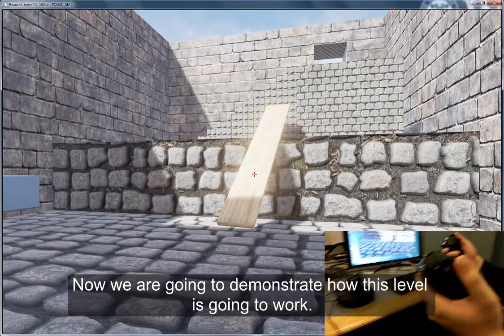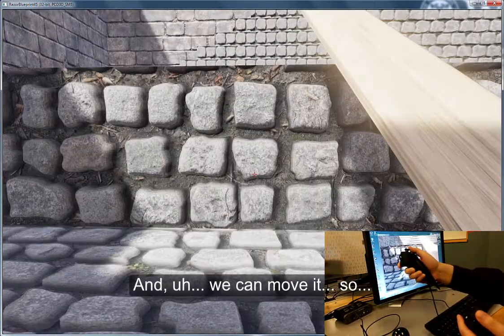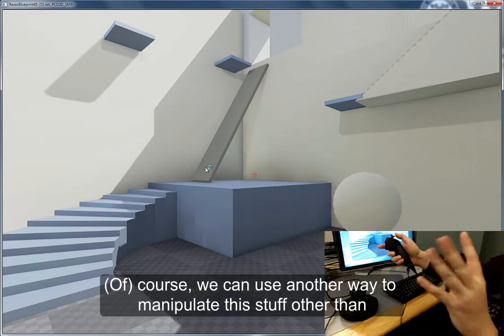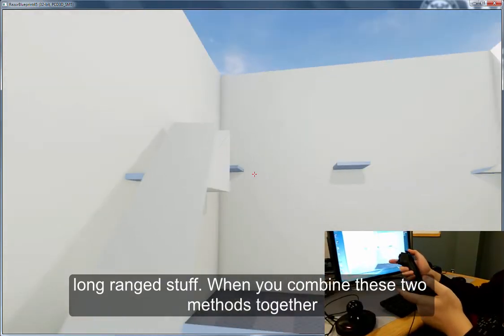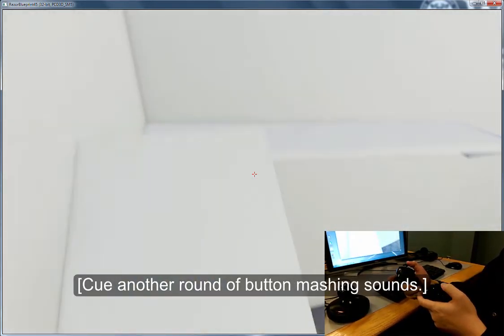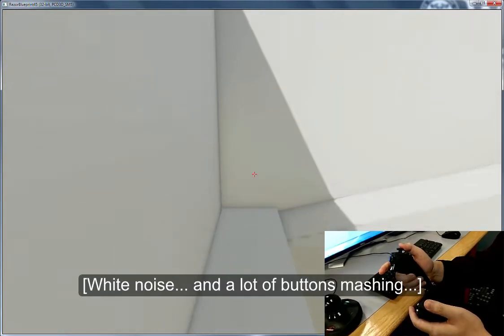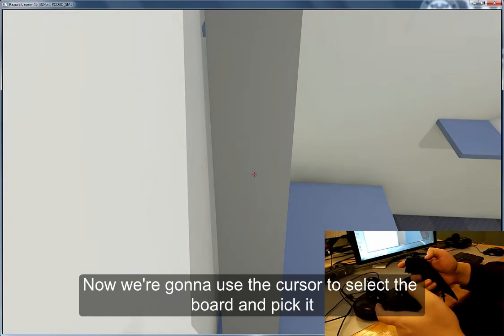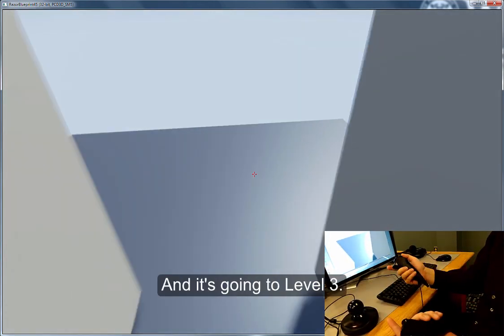Razor Hydra 3D Cursor Demonstration created in Unreal Engine 4.5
Video with burned-in captions.

Level 3 is a complete, playable demo that players will have to use all their skills to solve. We do not include a demonstration of Level 3, so as to let players solve the puzzle on their own. Level 3 is not hosted online yet.

Final Project demonstration using Razor Hydra showcasing a  virtual reality concept.

Creators: Jonathan Yang, Terry Lei, Thompson Lee
Course: IMGD 5100 - Immersive Human-Computer Interaction
Instructor: Robert W. Lindeman
Speaker: Terry Lei

Razor Hydra plugin by getnamo.